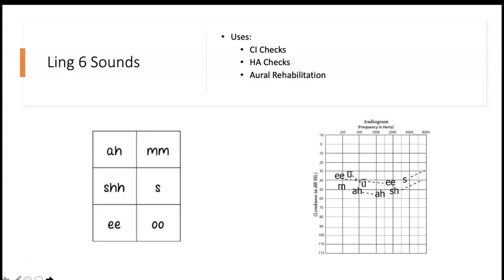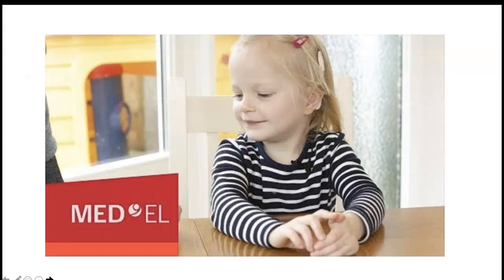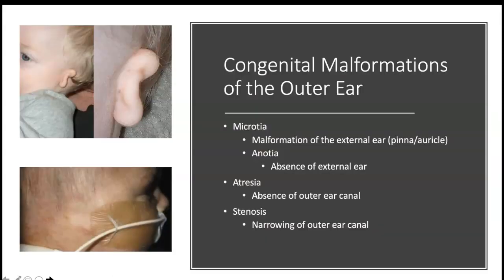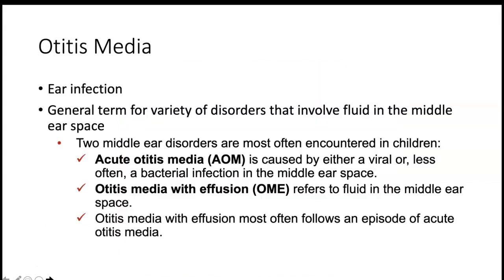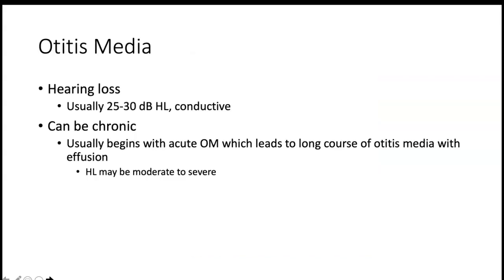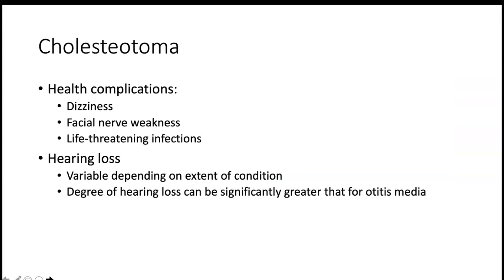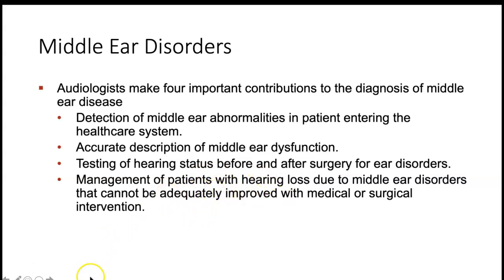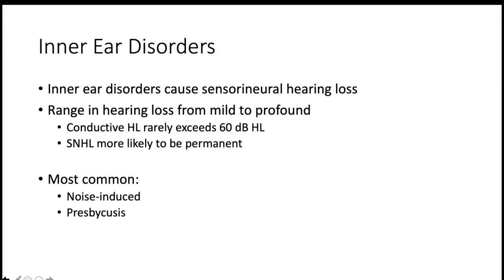Chapter 11 part 1